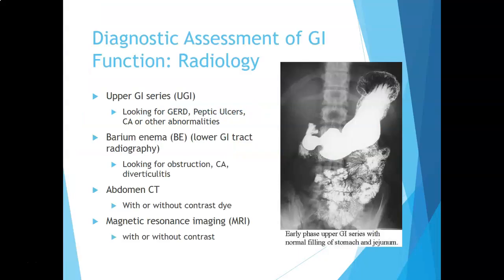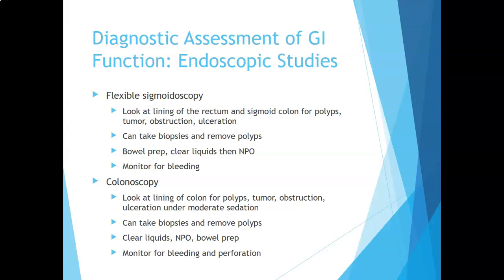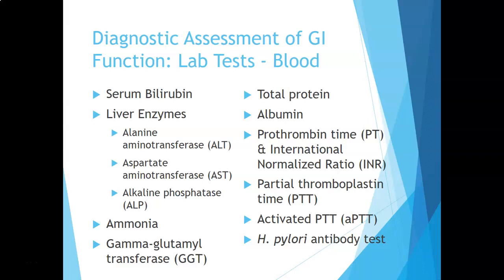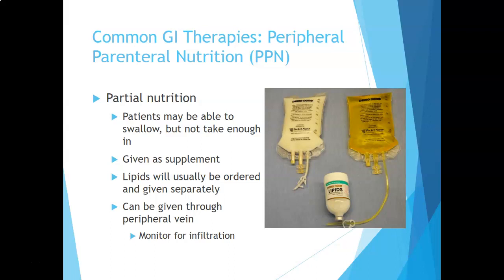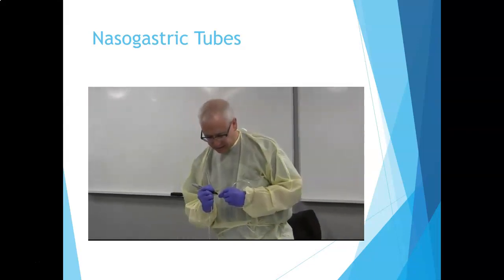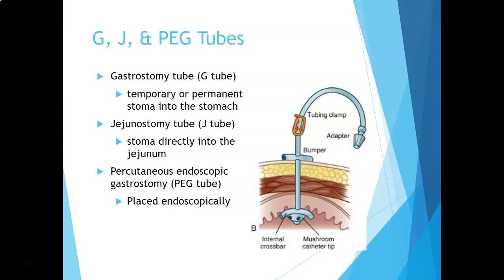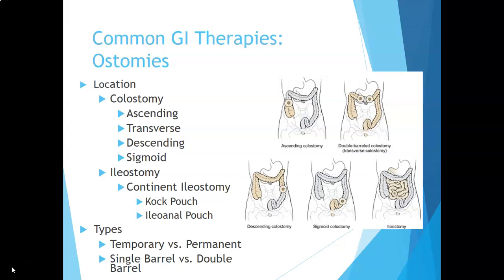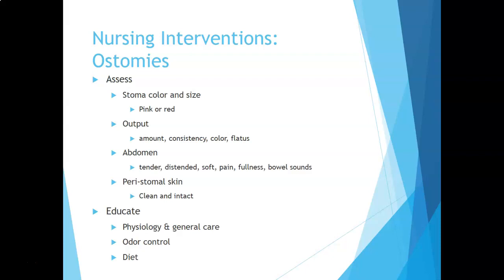GI Recording III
GI Diagnostic Assessments